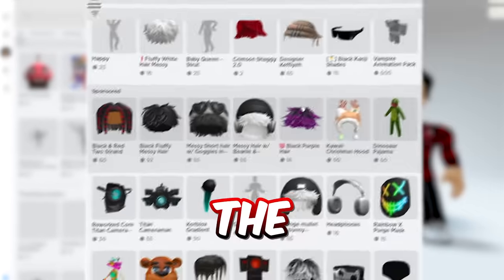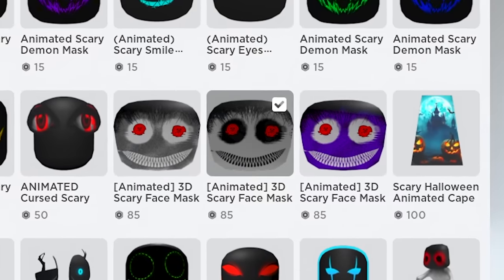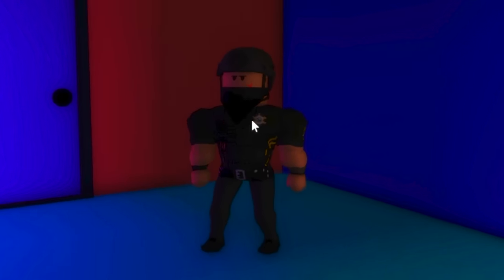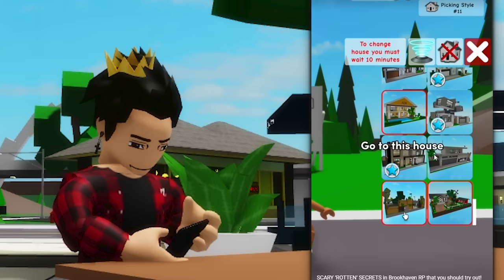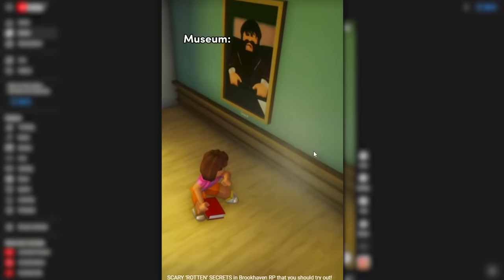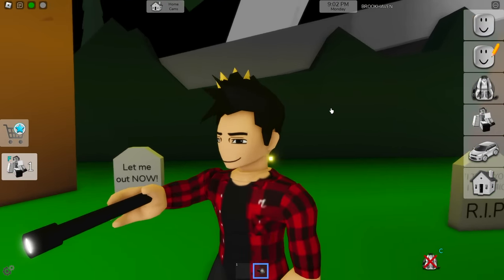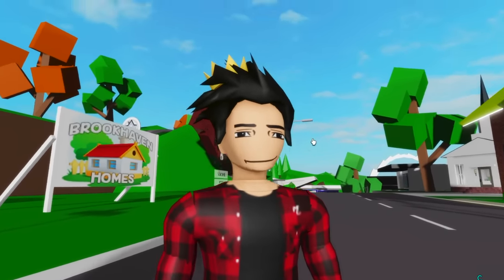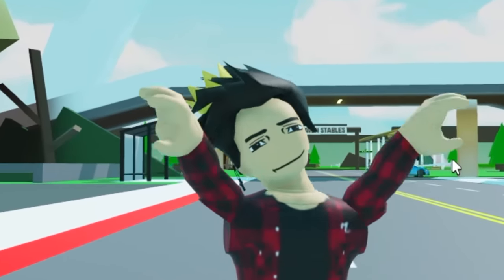NEVER USE THIS FACE in Brookhaven!